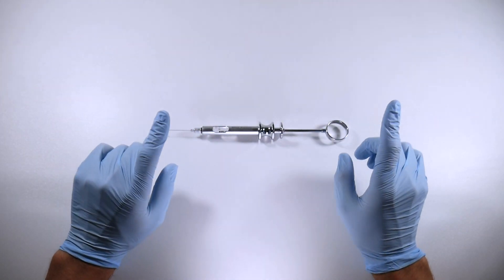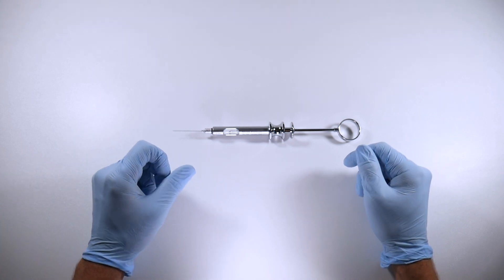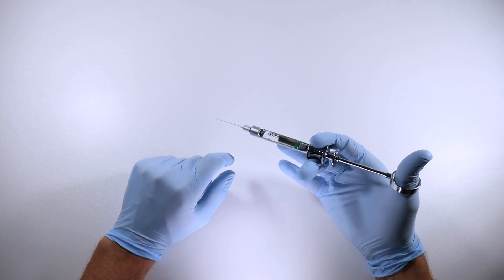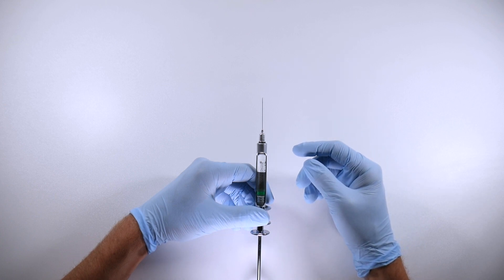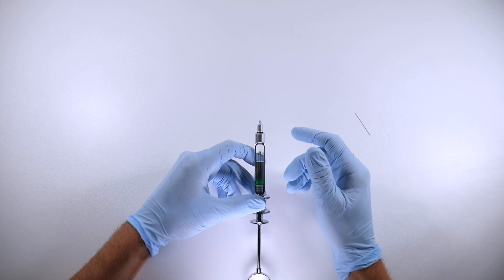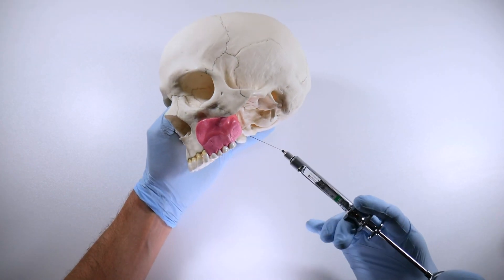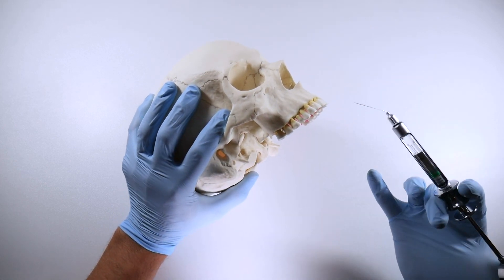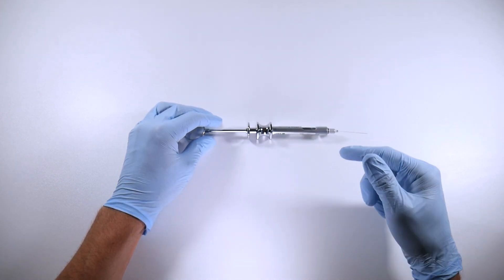Bending Needles | Online Dental Continuing Education | Local-Anesthetic.com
One major misconception that exists in the world of dental anesthesia is that we shouldn't be bending our needles as they may break off and lead to significant complications.  We will explore this concept in great detail to discover if this is really the case?

If you enjoy this video and you're looking to maximize your knowledge of local anesthetic to enrol in the complete course!